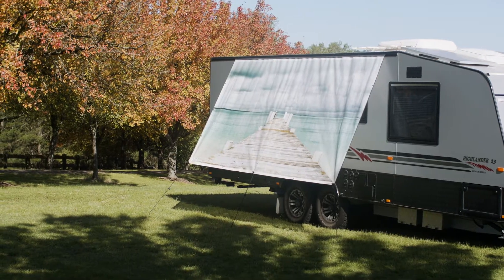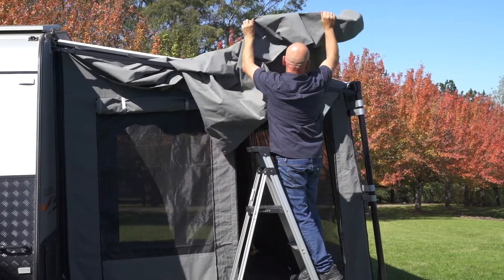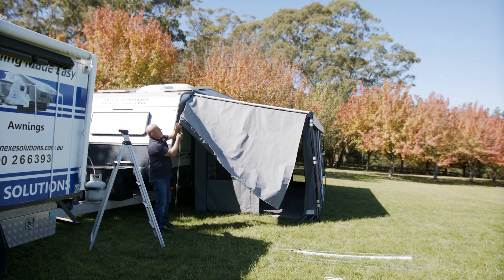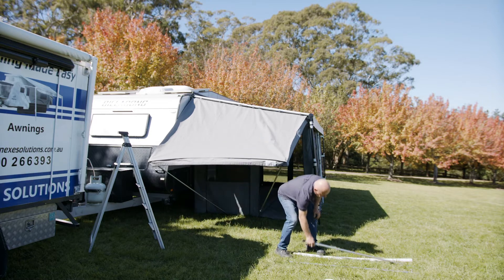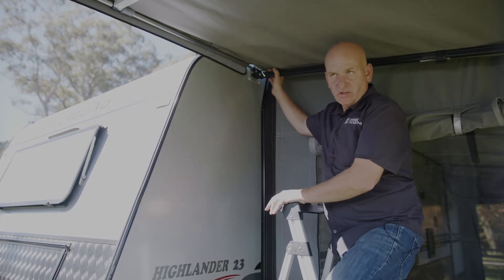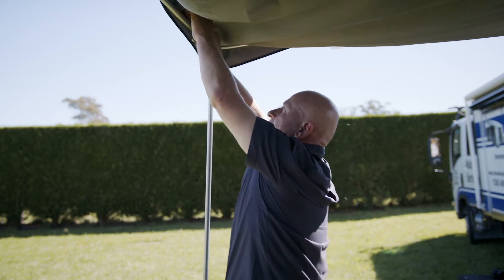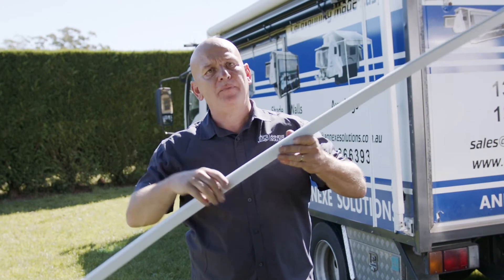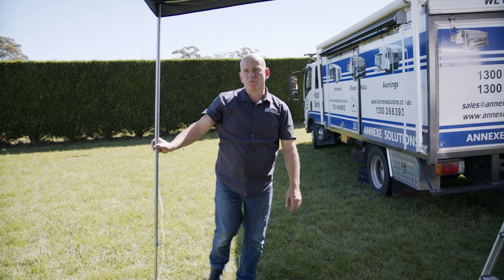REVERSIBLE PORCH SET UP - ANNEXE SOLUTIONS 1300 266 393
Reversible porch instructions from Annexe Solutions
This attaches to the front or the rear of your rollout awning